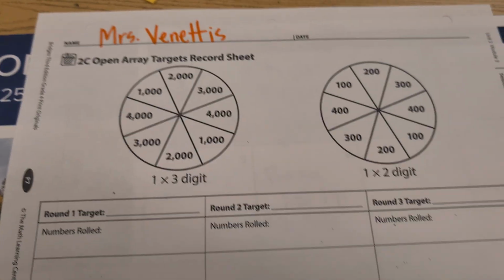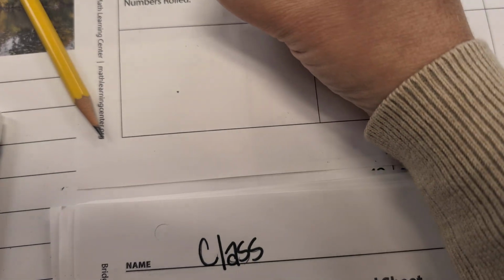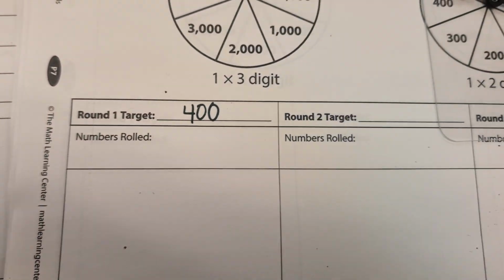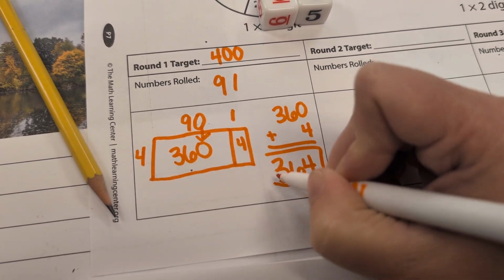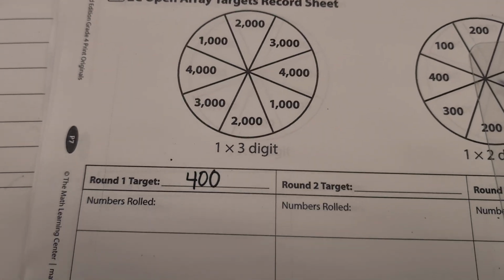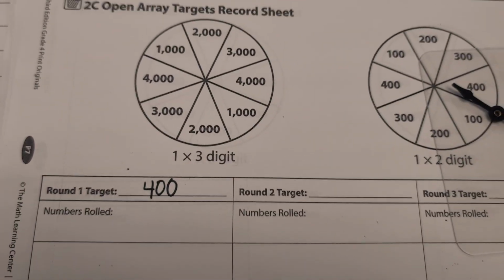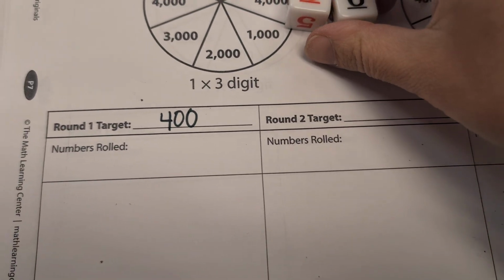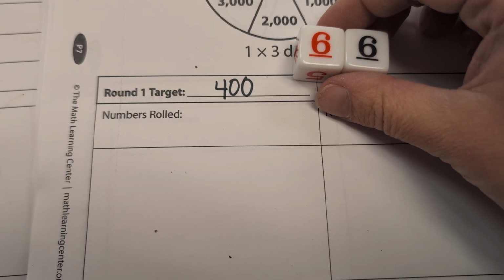Unit 2 game Open Array Targets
3 digit target